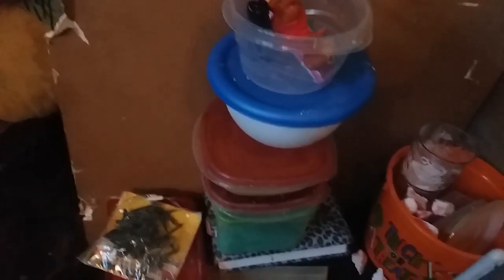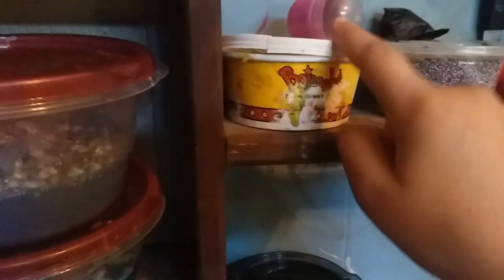Slime room tour